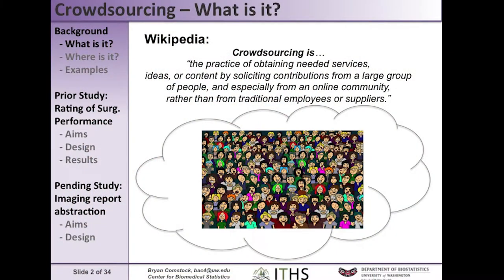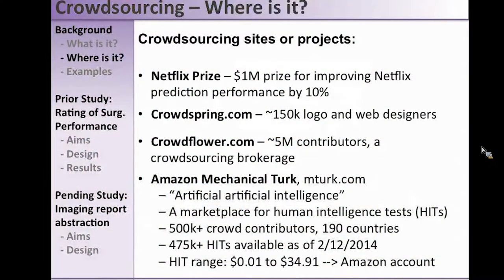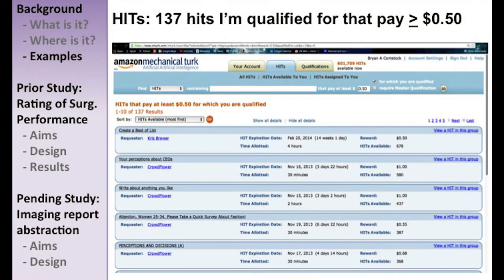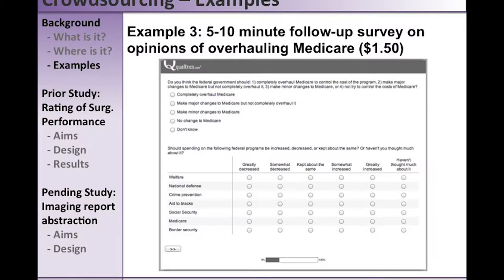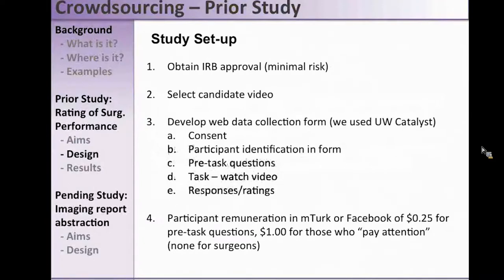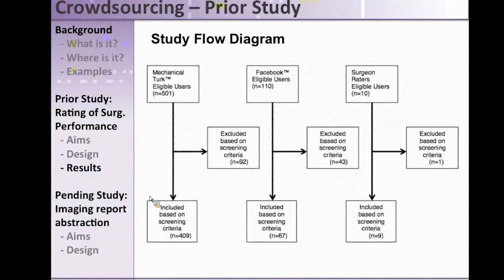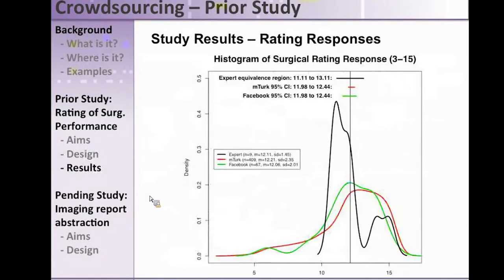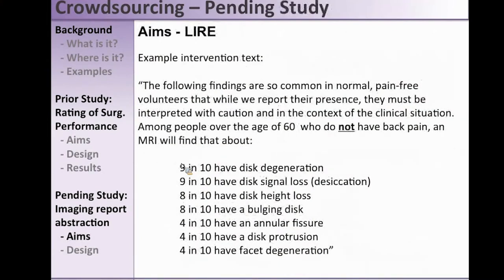Crowdsourcing: Using the "crowd" in research studies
Bryan A. Comstock, MS
Senior Biostatistician
UW Center for Biomedical Statistics
Crowdsourcing
ITHS